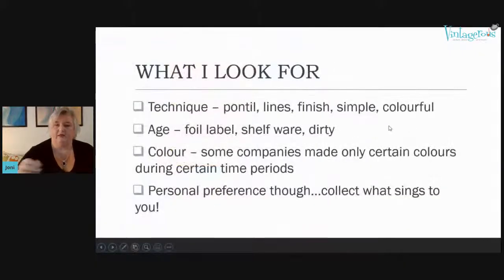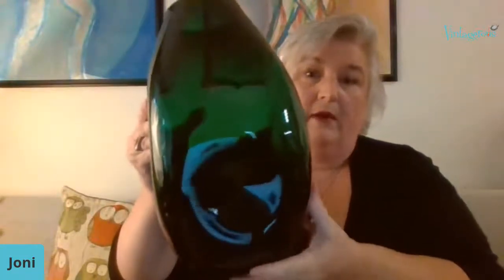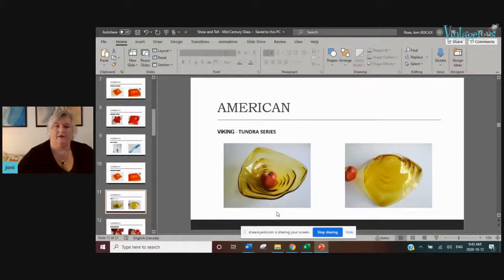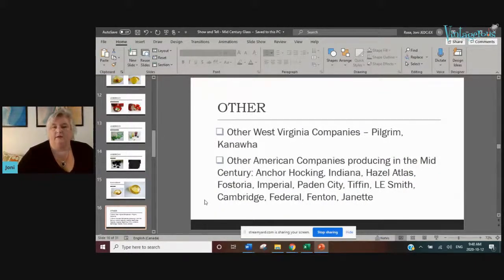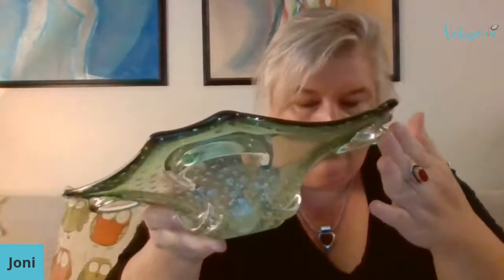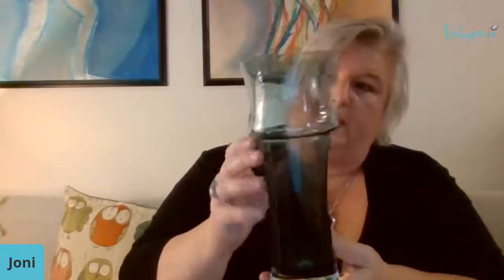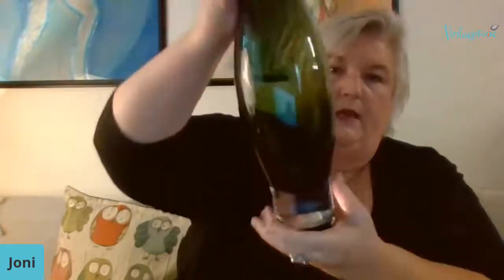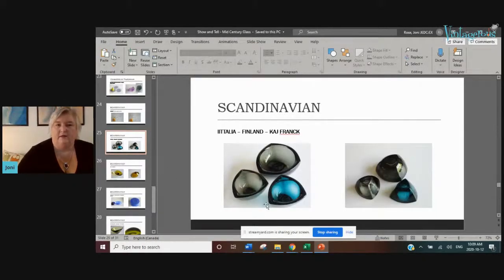Mid Century Modern Glass Show & Tell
I'll share with you some mid century modern glass finds and explain what I look for and how I research them including my favourite reference books.  I'm also interested in learning what you like and look for and what you've learned on your search for Mid Century goodness.  I'll explain what I'll likely list on Etsy and you can tell me what you'd like to see in an upcoming live sale. Come and hang out and let's laugh and learn together :)

My Etsy Store